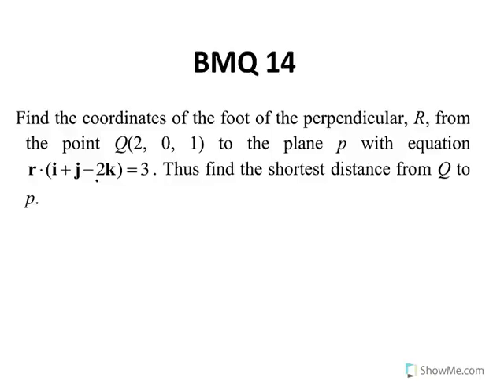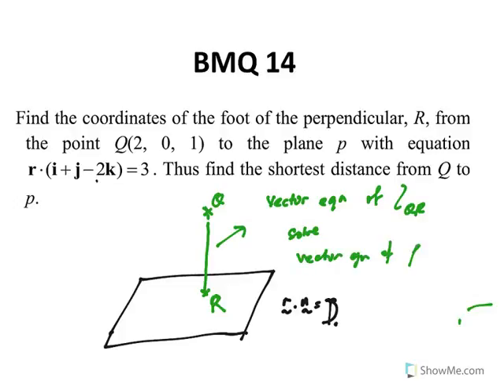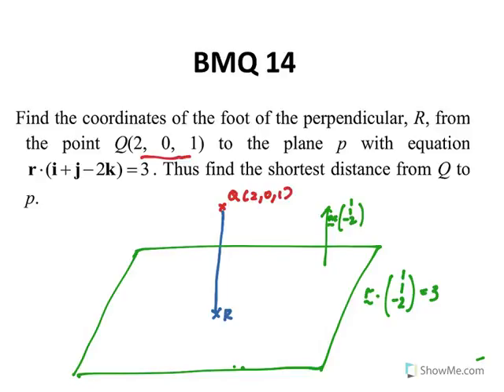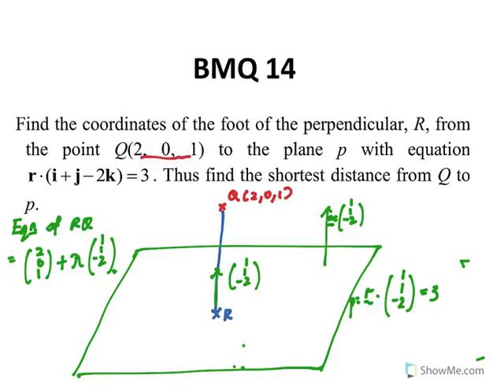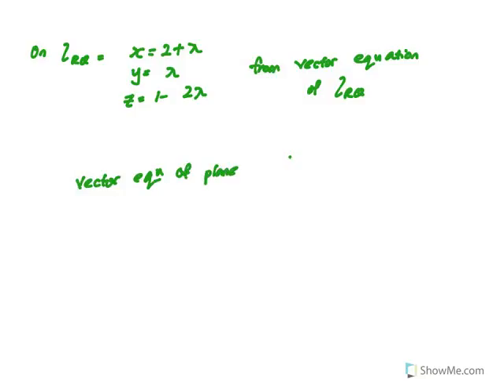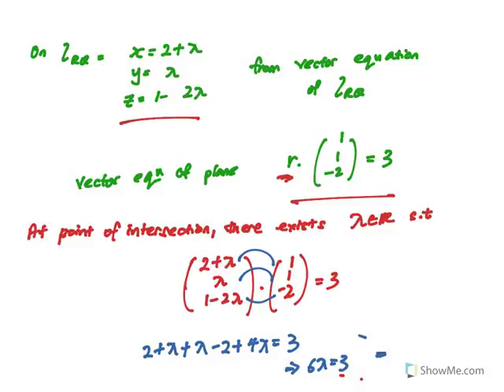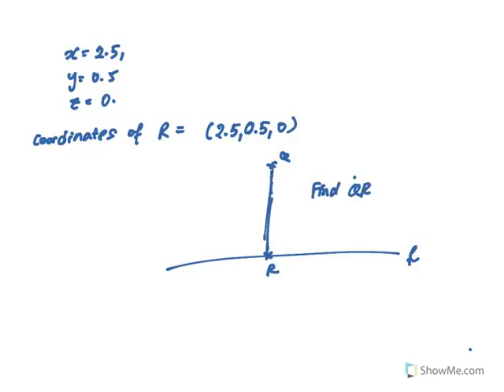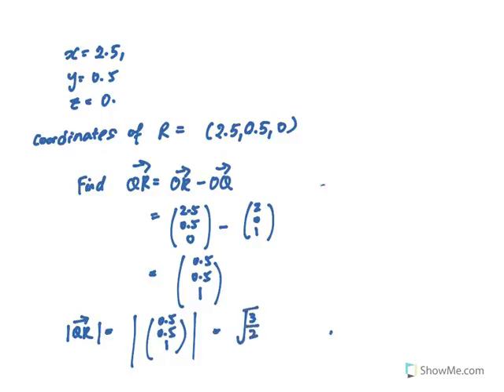2017 Vectors II Tutorial BMQ 14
Finding foot of perpendicular from point to plane and perpendicular distance